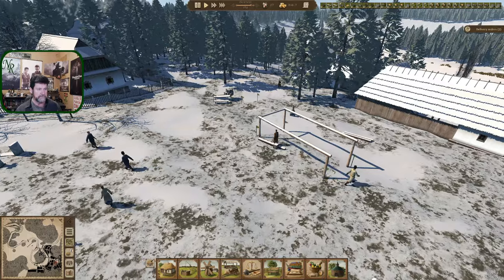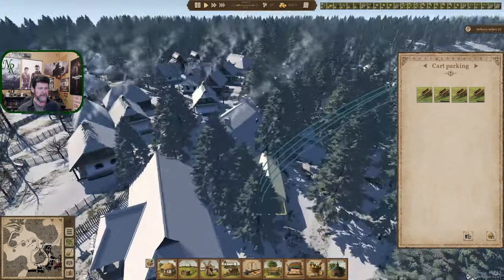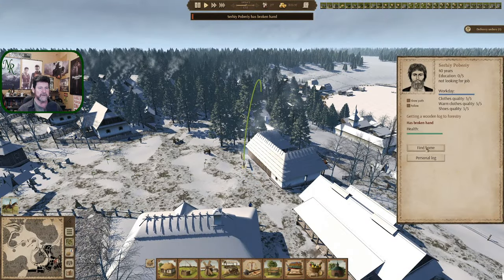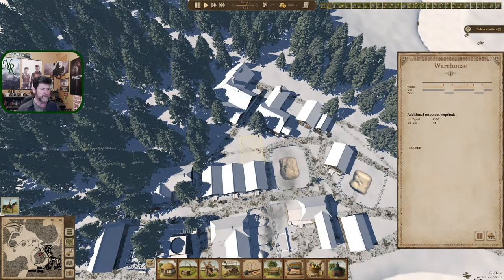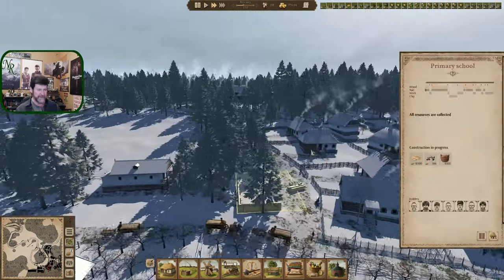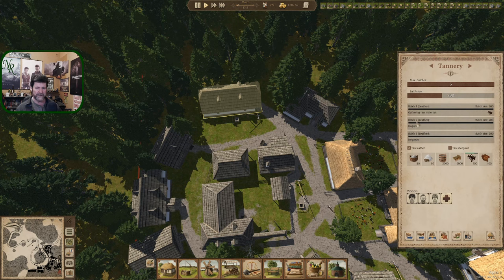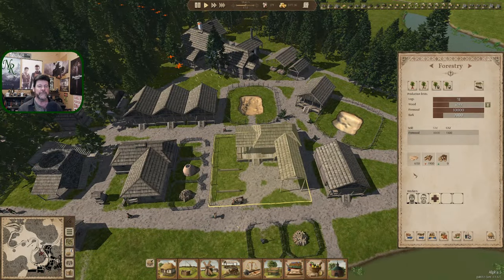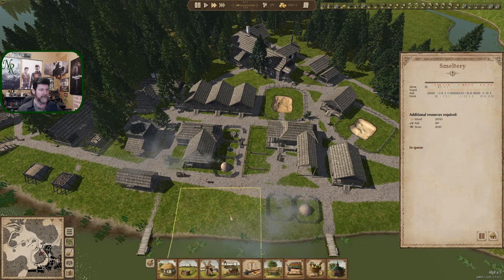Ostriv Ep 46 | The Church Is In & A Game Update! | Ostriv Alpha 5.5 Gameplay